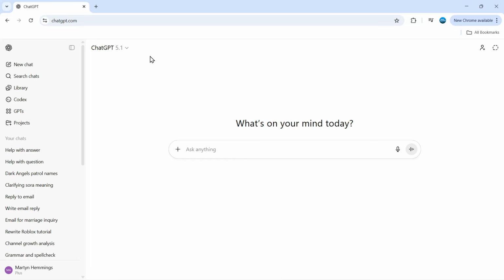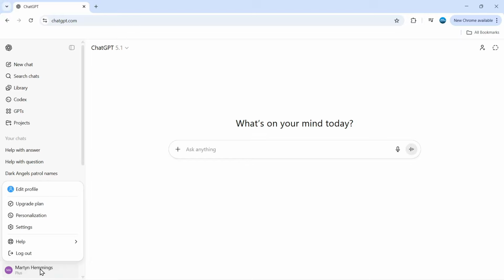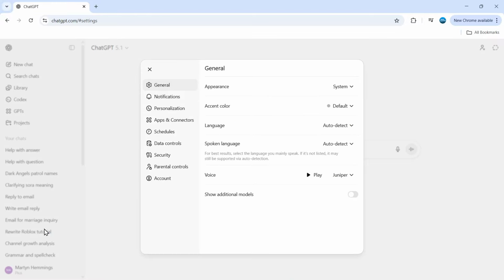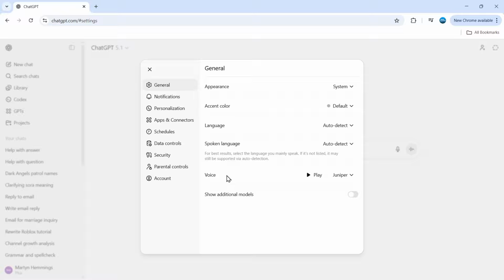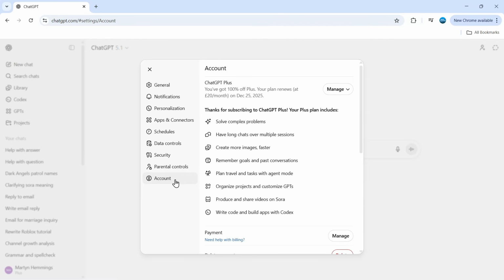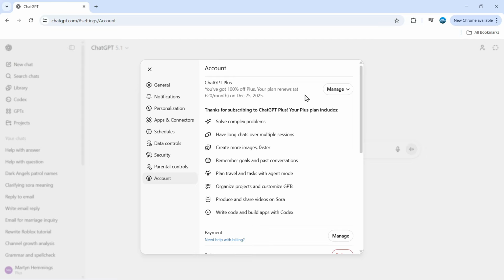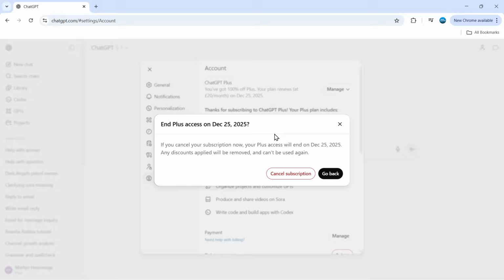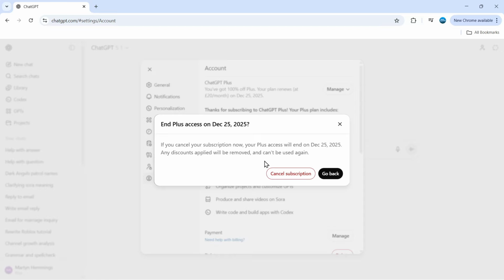How To Cancel ChatGPT Subscription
In this step-by-step tutorial, you’ll learn how to cancel ChatGPT subscription quickly and easily so you can stop future payments. I’ll show you exactly where to go in your account settings, how to cancel ChatGPT Plus subscription on the billing page, and how to check that your ChatGPT subscription is really cancelled. Whether you want to stop being charged, remove ChatGPT Plus from your account, or downgrade back to the free plan, follow this video to safely cancel your OpenAI / ChatGPT subscription and avoid unwanted renewal charges.

Thanks!